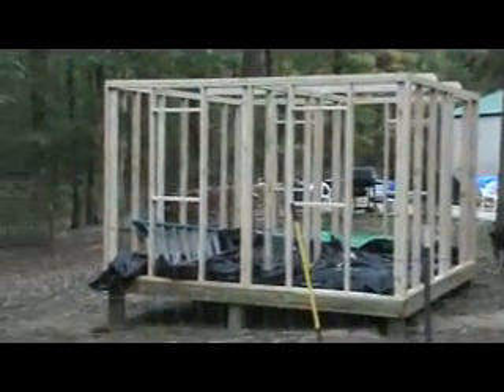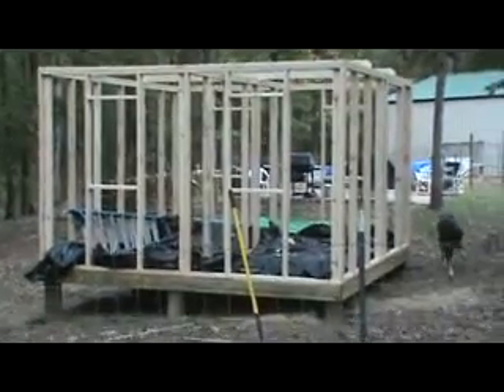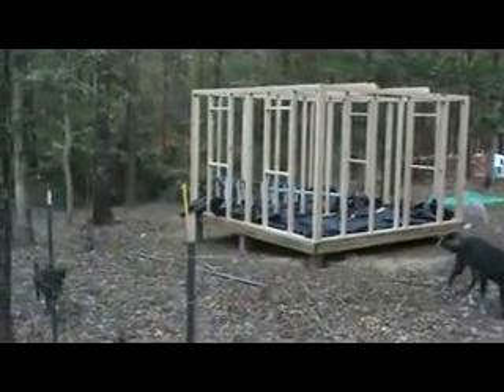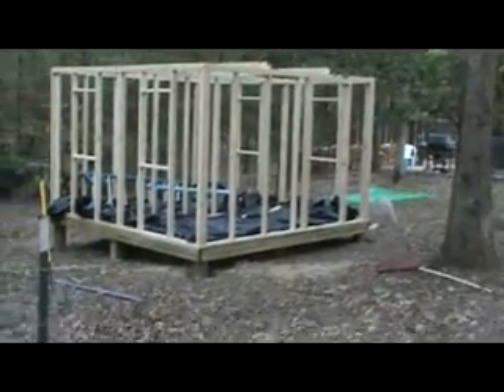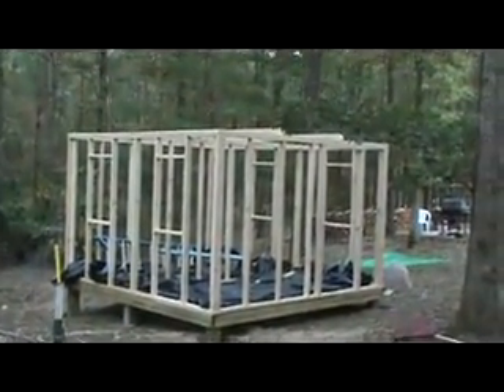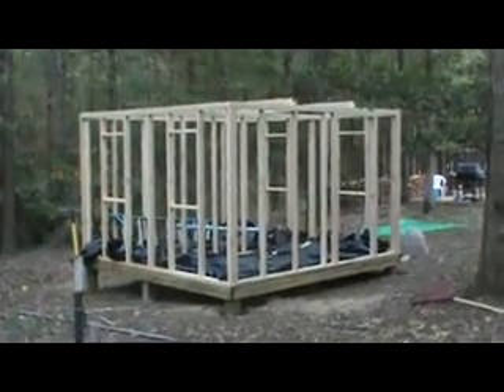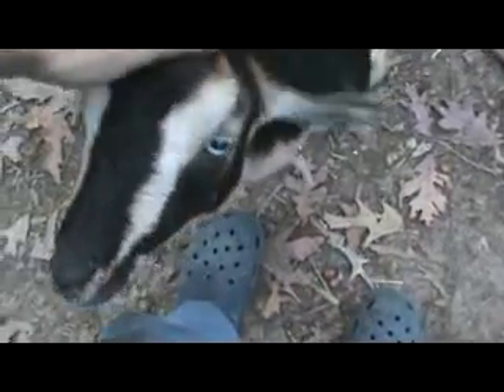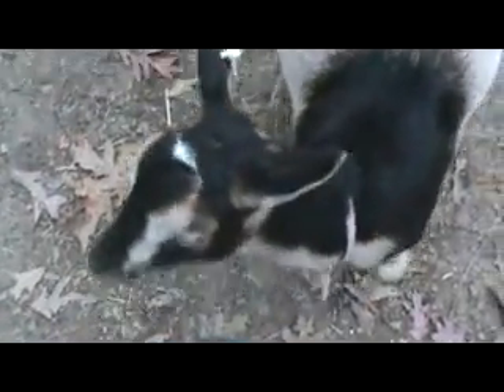Chicken coup update